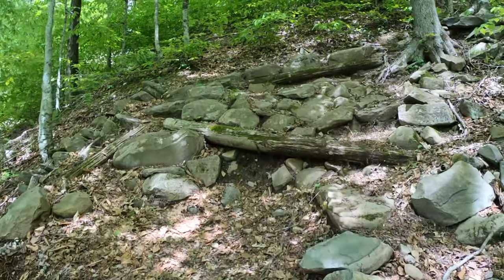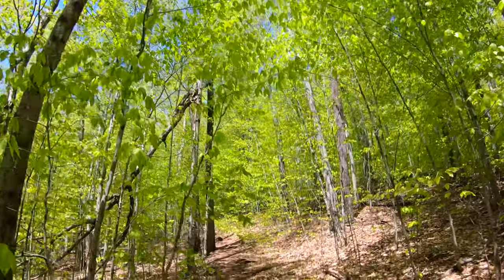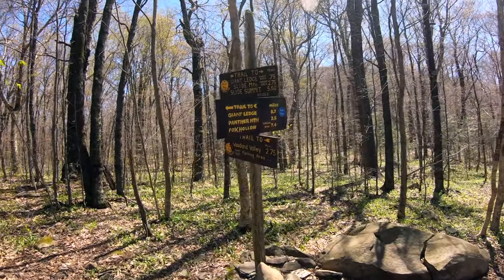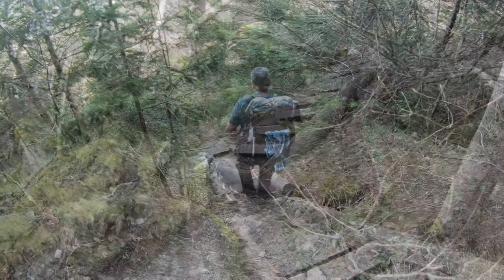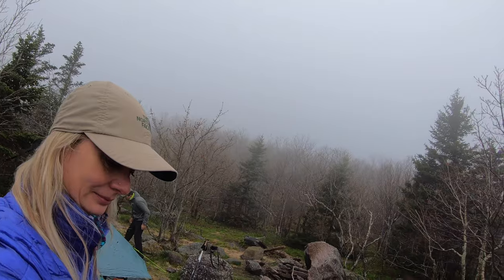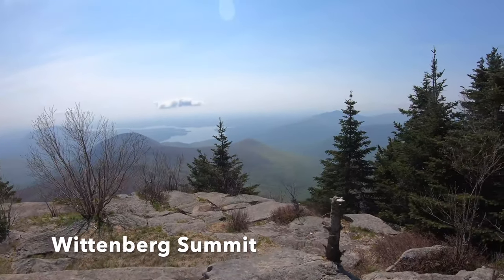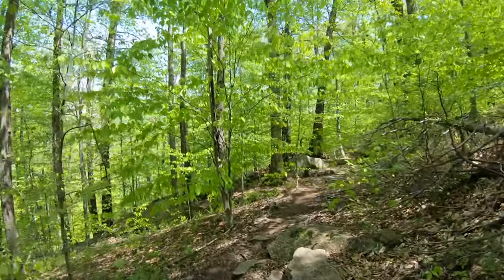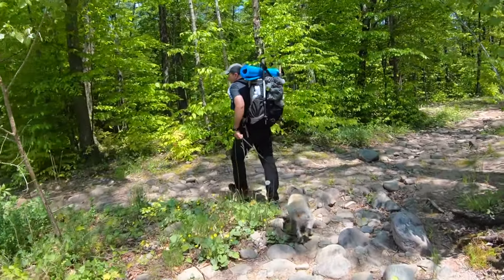Backpacking - Catskill Mountains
14.8 mile loop located near Phoenicia, New York - the Burroughs Range Trail (Wittenberg - Cornell - Slide Trail). We did this loop counterclockwise from the Woodland Valley Parking Area and camped between Slide and Cornell. The hike was challenging and strenuous  but really fun.  Traversing 3 peaks all above 3500 ft.  The views were beautiful. Lots of climbing over ledges, some ladders, very rocky terrain and rock scrambles. Pretty good elevation gain over the entire route. Lots of bugs!

Slide Mountain (elevation 4180 ft) had a limited view, however, there were better views just off of the summit. Cornell Mountain elevation 3870 ft had views of Slide Mountain (we were in a cloud). Wittenburg Mountain (elevation 3790 ft) had views of the Ashokan Reservoir and High Point.